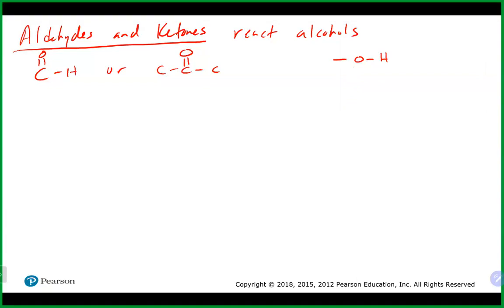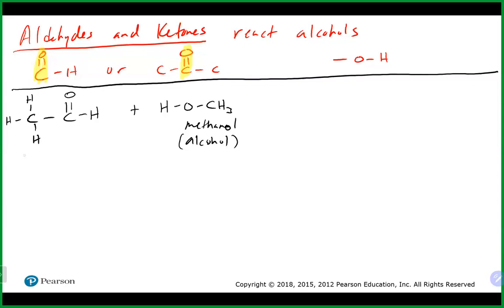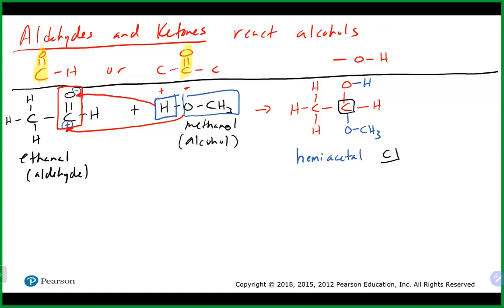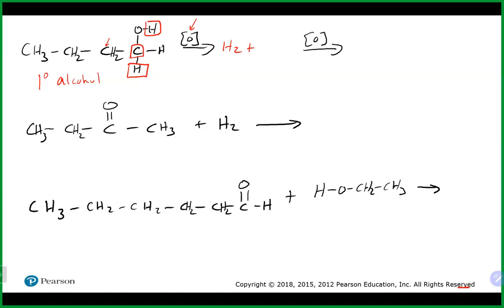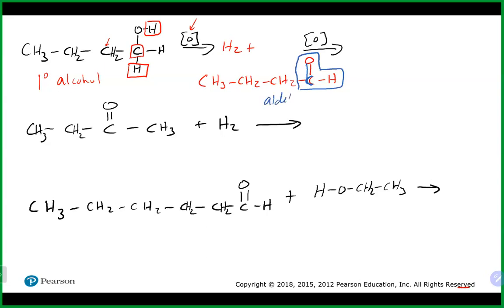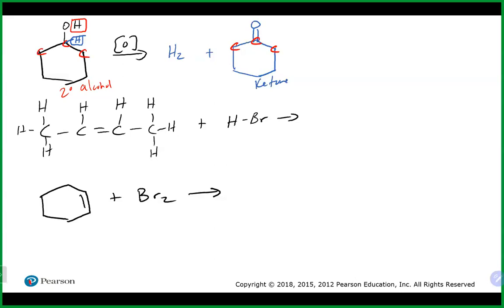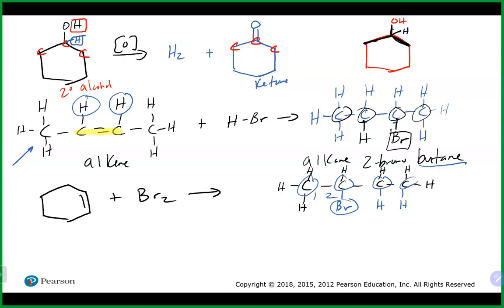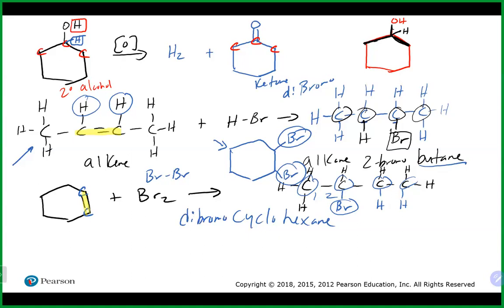Chem 110 Discussion Lecture 5/1/23 (Ch 12)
We lectured on some reactions of aldehydes and ketones (hemiacetal, acetal, hemiketal, ketal)